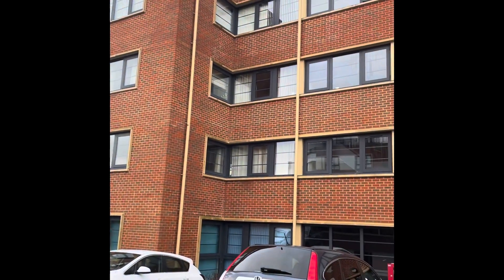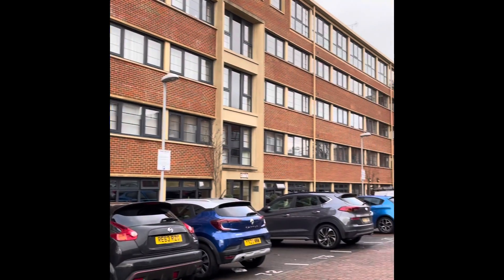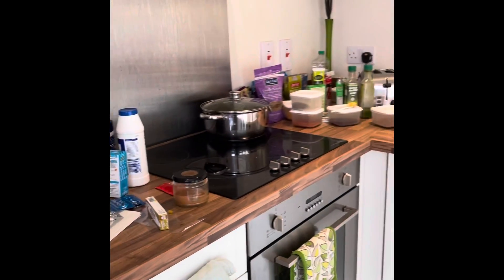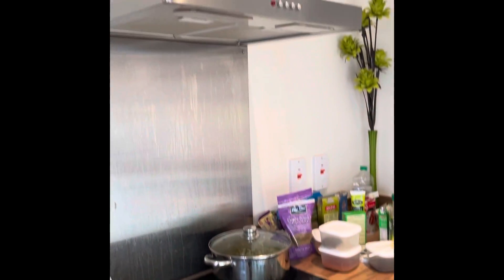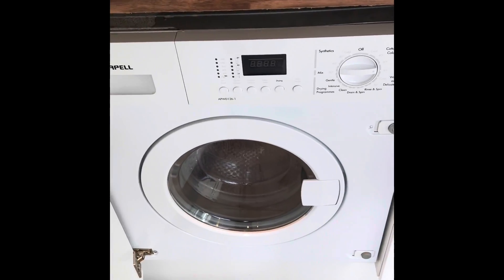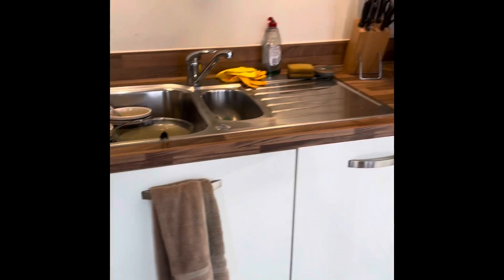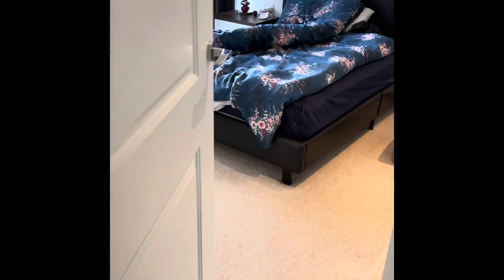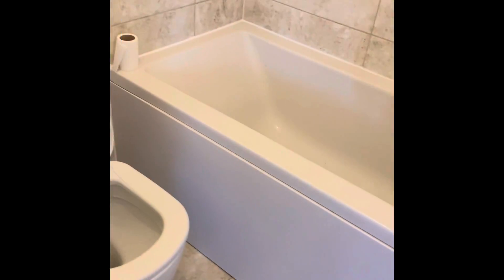53 Wessex Court